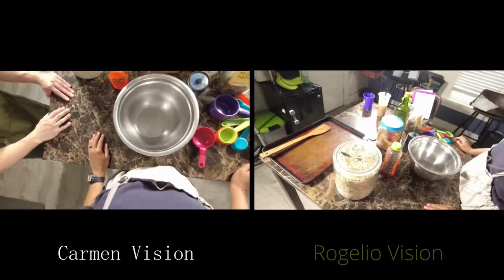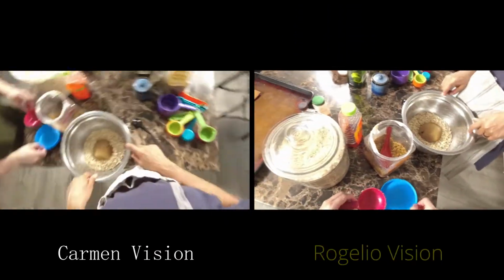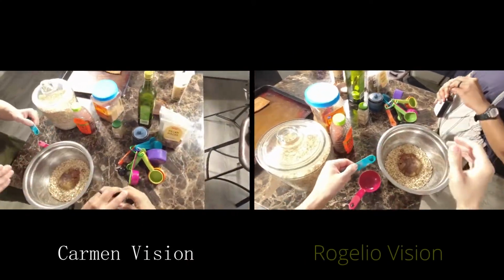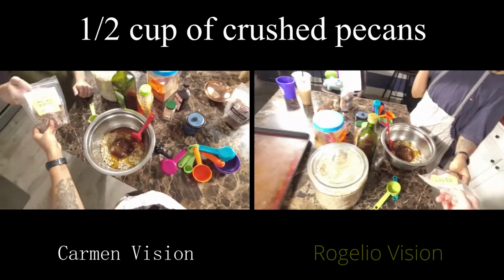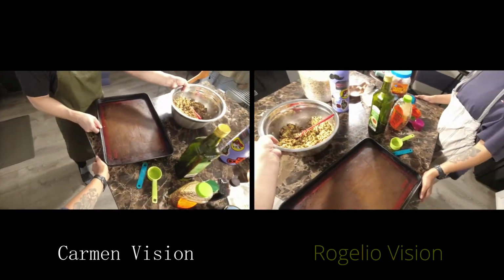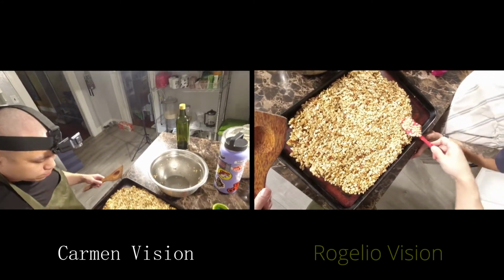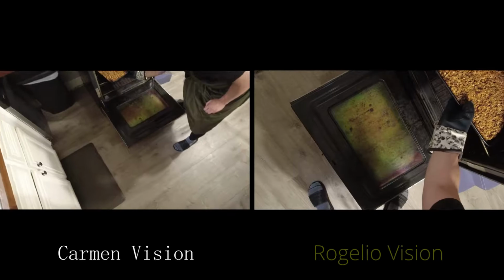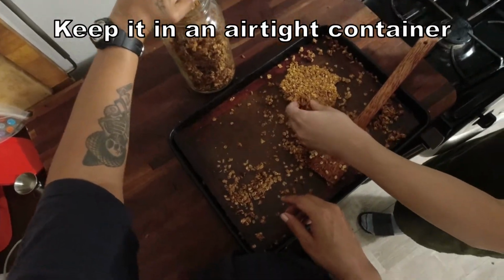Cooking with Carmen and Rog Ep. 01: Granola for you, but not for your Infant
Carmen teaches Rog how to make granola.

Ingredients

4 Cups of oats
1/2 Cup of brown sugar
1/2 Teaspoon of cinnamon
1/4 Teaspoon of salt
1 Teaspoon of vanilla
1/4 Cup of oil
1/2 Cup of honey
Optional: nuts, seeds, raisins, etc

Directions

Bake for 1 hour and mix every 20 minutes
Let it cool down for another 20 minutes or until it has hardened